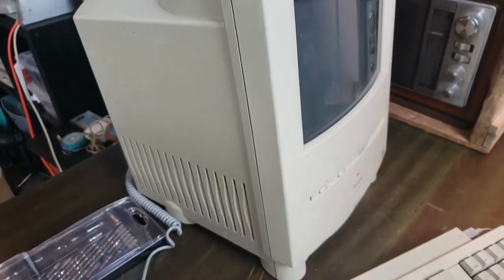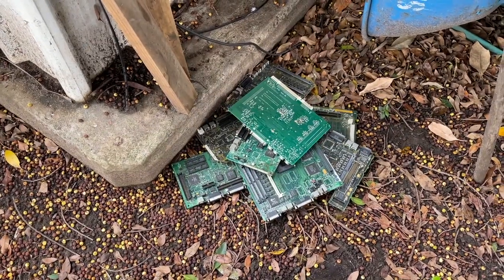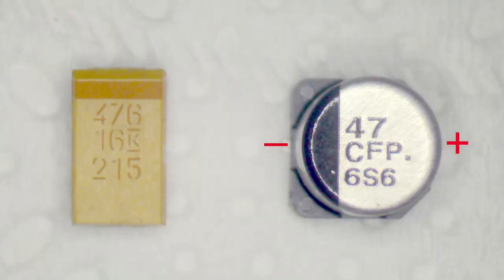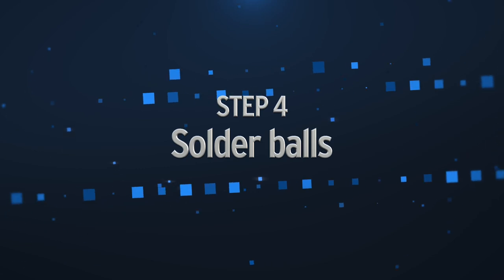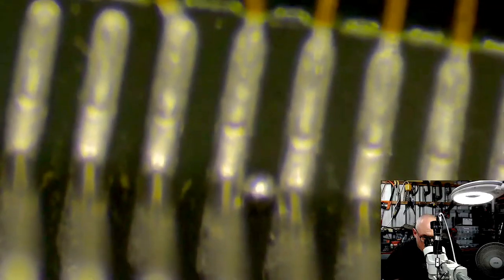What to do when recapping doesn't fix your vintage computer.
Recapping is regularly seen as the solution to all problems when it comes to repairing vintage computers. But sometimes, recapping doesn't do the trick. Dan from the Canadian Computer Collector has sent me his Macintosh Colour Classic which has been recapped but still isn't working. In this video I go through some important steps that will hopefully get this dead computer running again.

00:17 What is recapping?
01:21 A Canadian repair
02:46 Cleaning
03:46 CHECK YOUR WORK!
05:53 Short circuits
08:43 Solder balls
09:16 Bent pins
09:42 Missing components
10:28 Corrosion
11:56 Cracked solder joints
12:31 Inspect
12:59 What next?
13:39 Fixing the Color Classic
14:46 Tinker Different

Alternatively, if you would like to make a small one-off donation, you can do so here:

T15 Torx (for opening compact Macs)
28 AWG enamelled magnet wire (thick)
34 AWG enamelled magnet wire (med)
40 AWG enamelled magnet wire (thin)